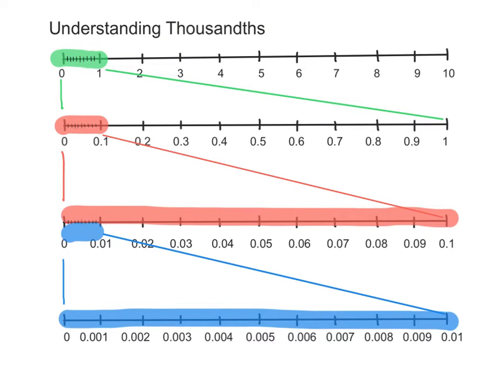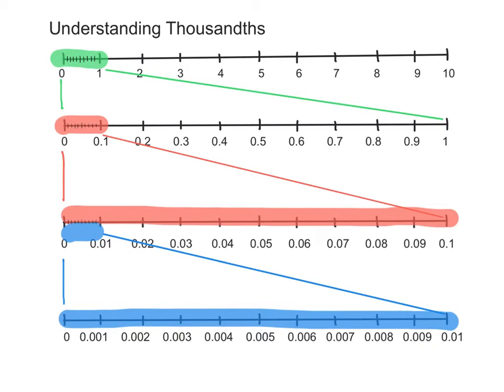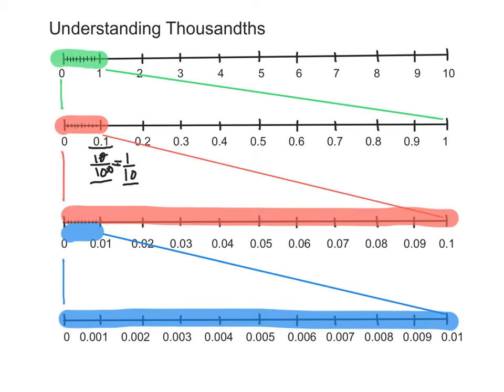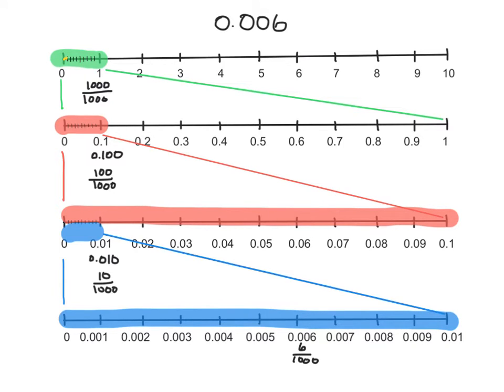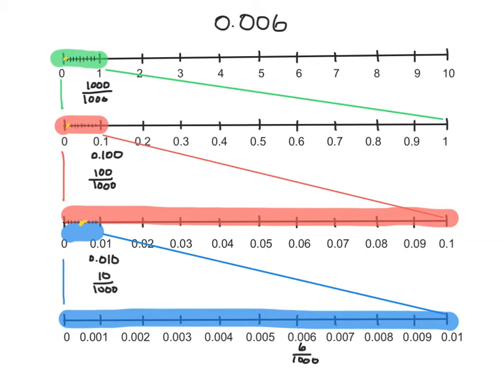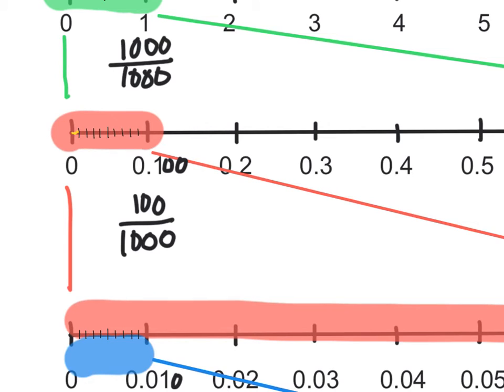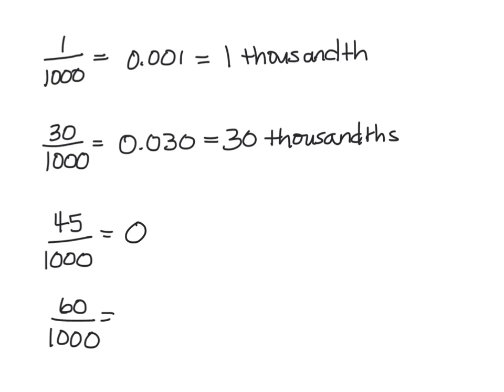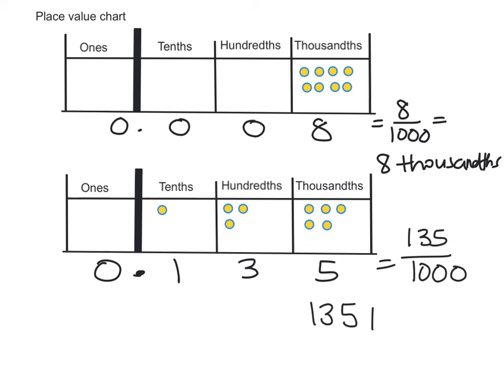8.1 Understanding Thousandths part 1